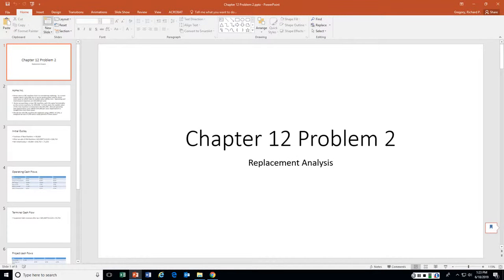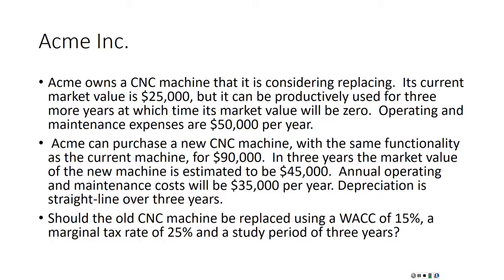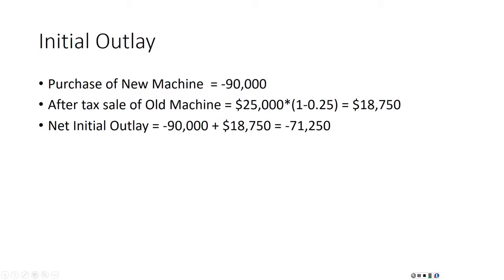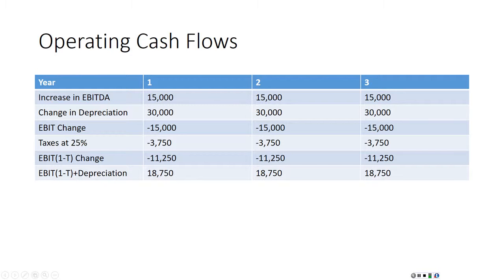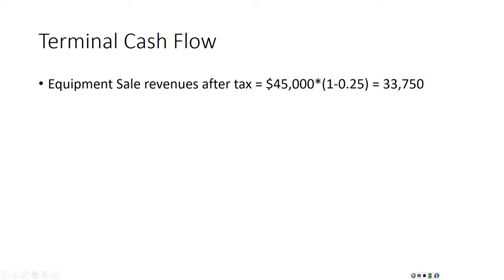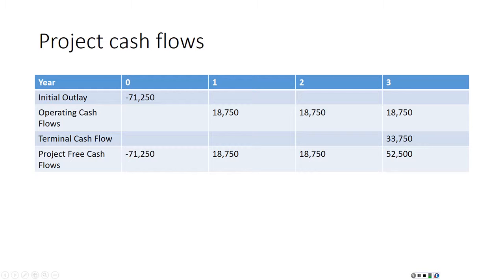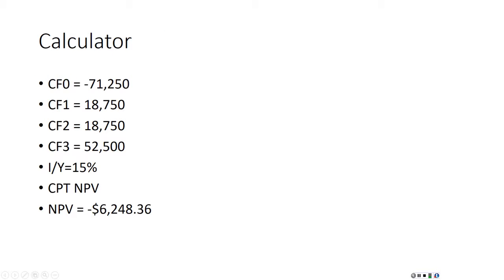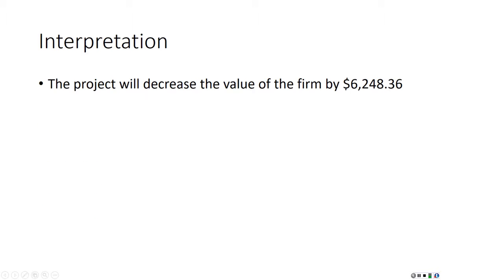Chapter 12 Problem 2